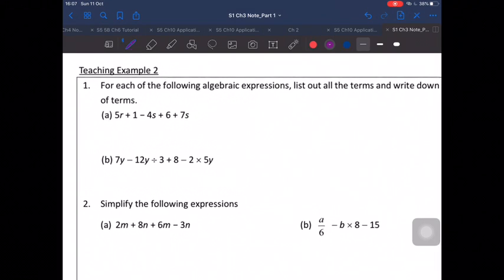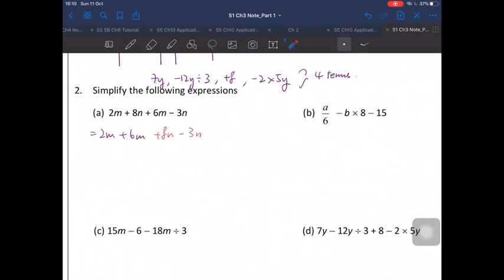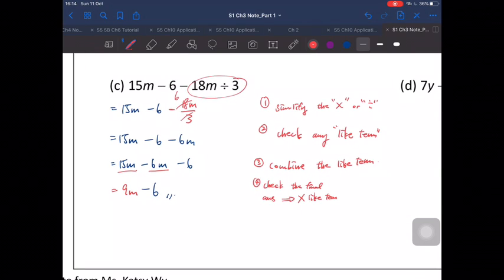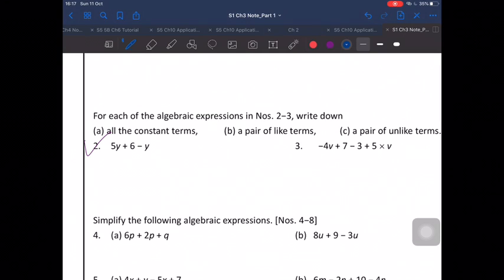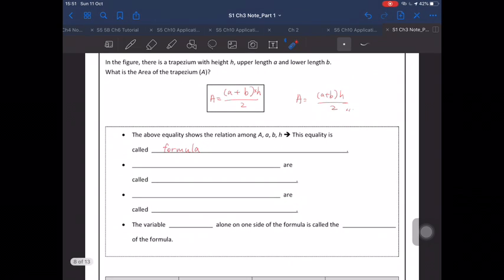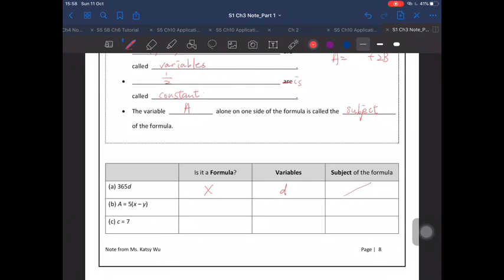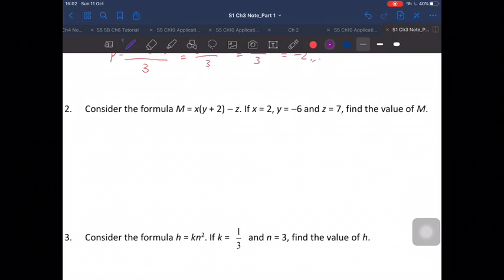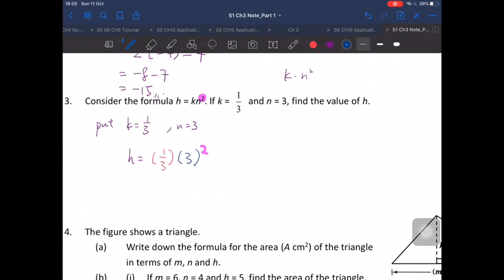S1 Ch3 Page 6-9